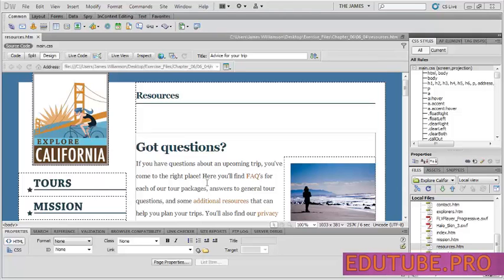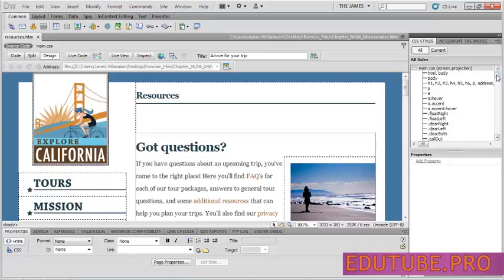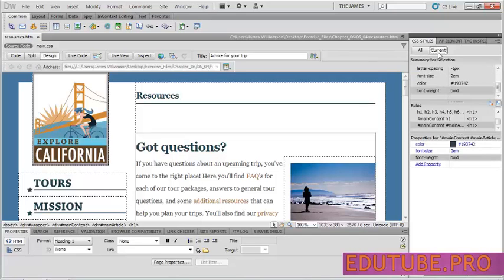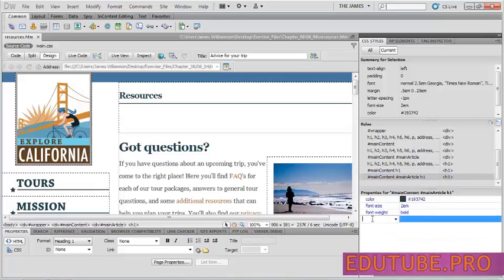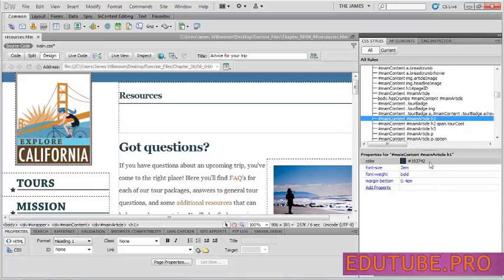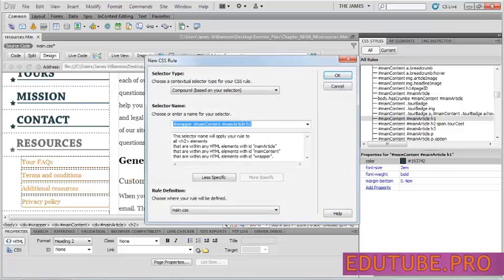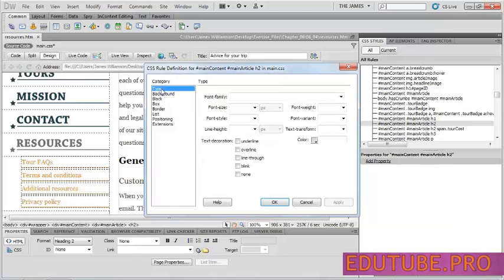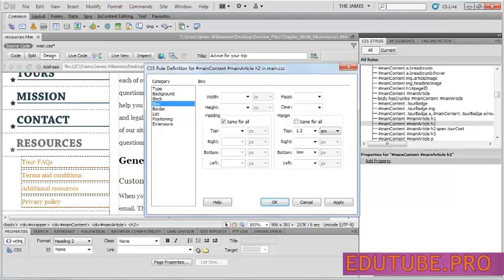Adobe Dreamweaver CS6 Tutotials 06 04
Adobe Dreamweaver Cs6

view in full screen mode